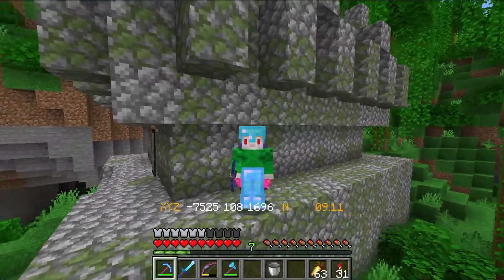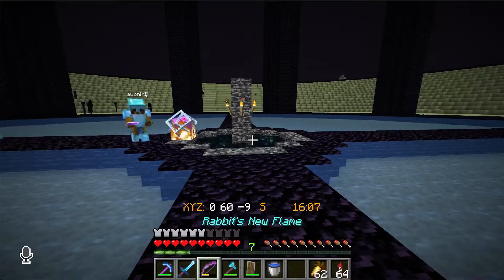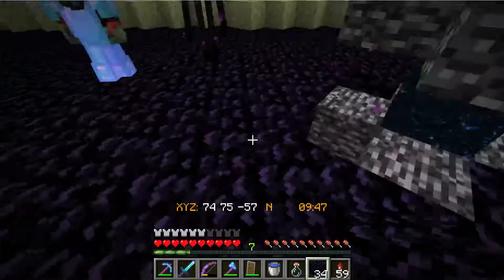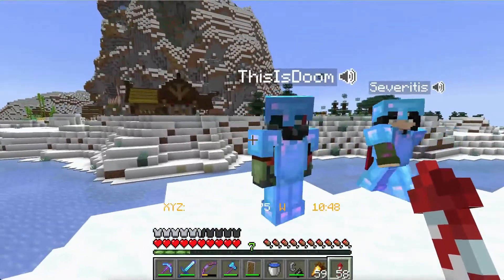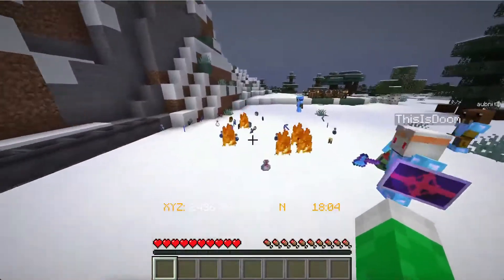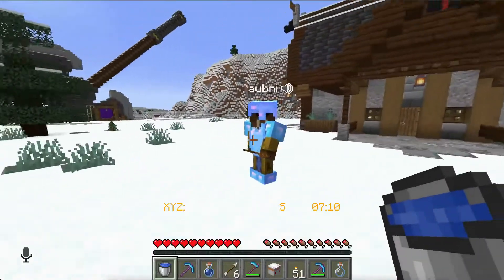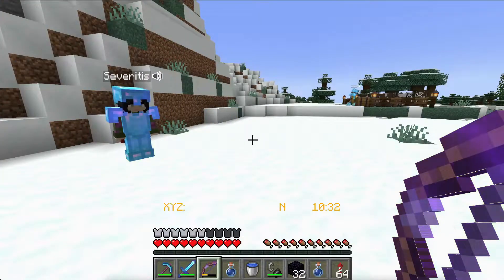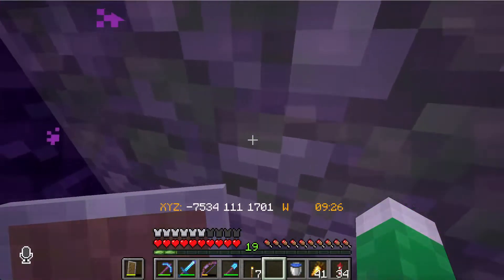Goofing Around with the Bounders, Daybound Episode 3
This episode I have fun with a bunch of the bounders, we kill the dragon build a snow fort and search a lush cave for a stronghold. We do get a little bit of work done at the new base clearing out the jungle.

-Redstone Power Level
-Clean Redstone Dust
-Brighter Nether

Music
Intro - Cockroach On Toast - Rachel K Collier
Outro -Trap Unboxing, Jimmy Fontanez / Doug Maxwell
Timelaps - Flight to Tunisia, Causmic